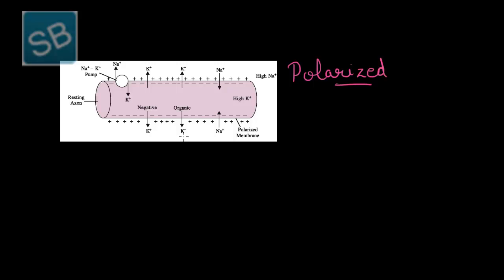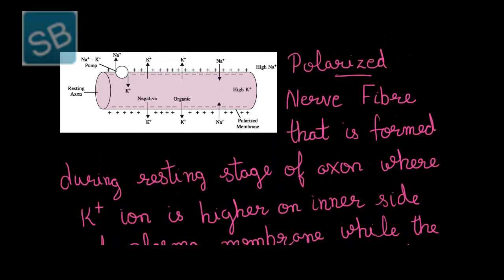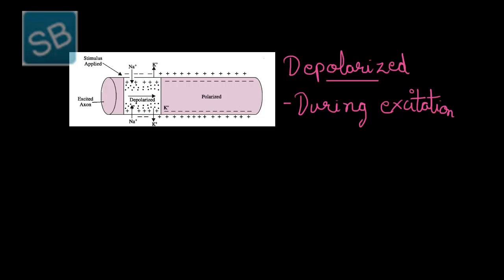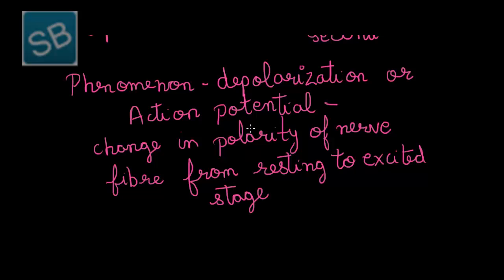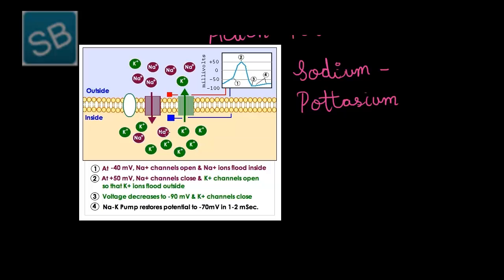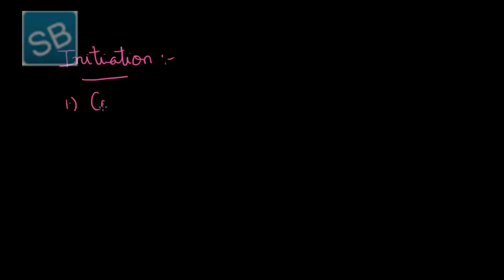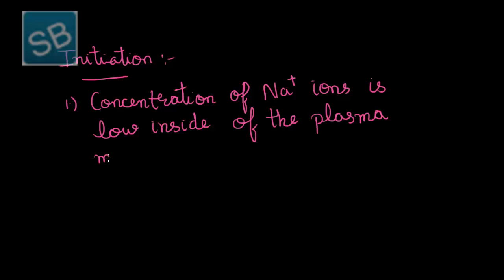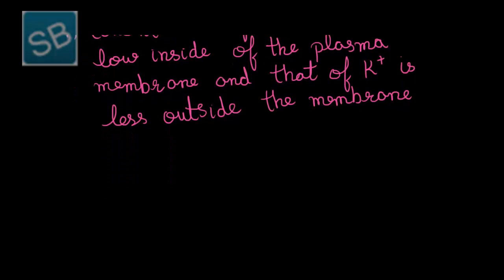4 Nerve Impulse